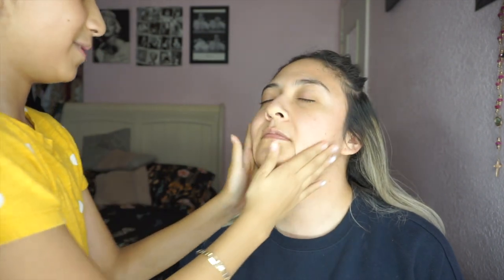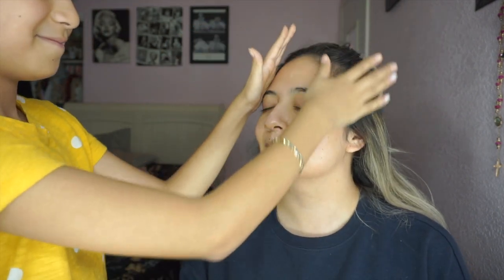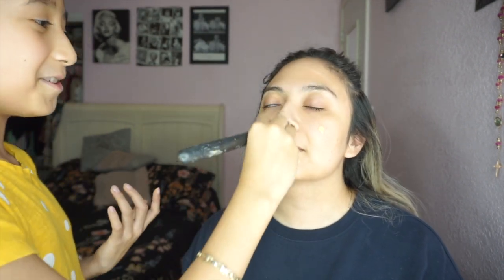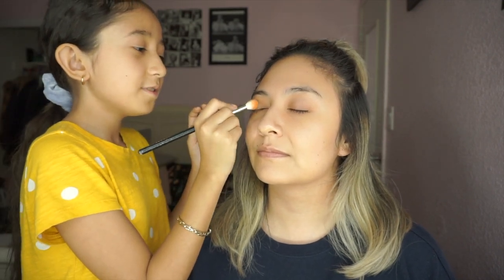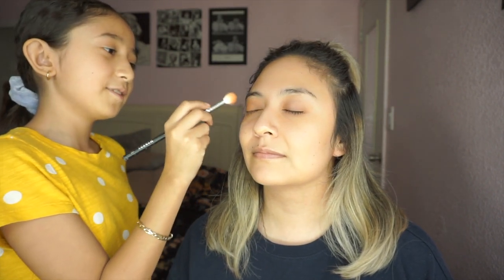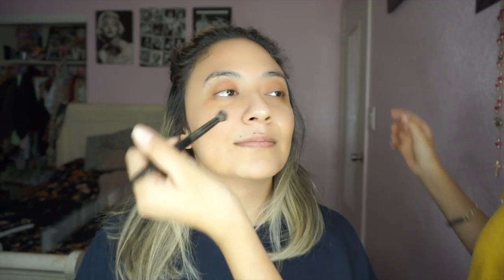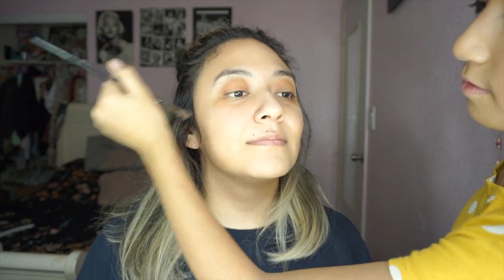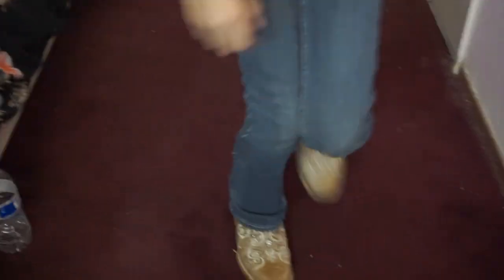MY NIECE DOES MY MAKEUP 💄